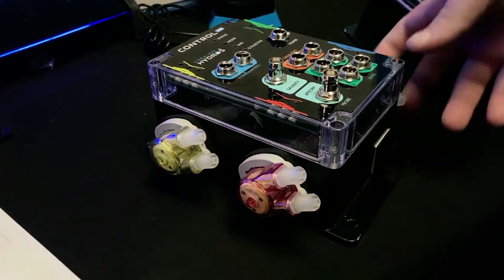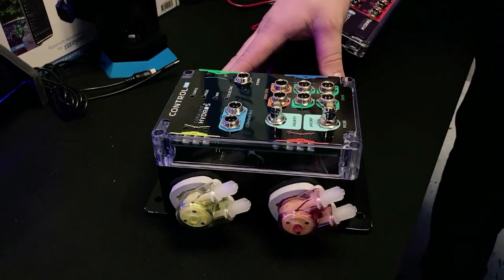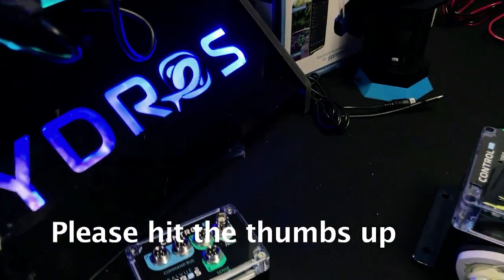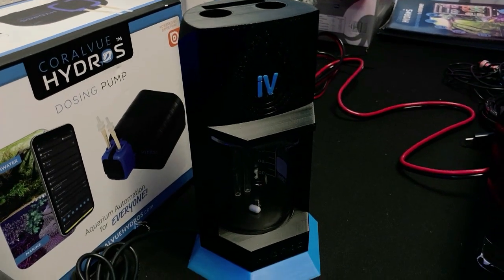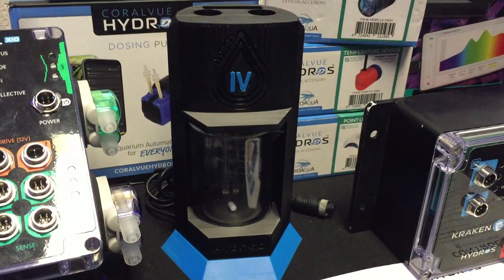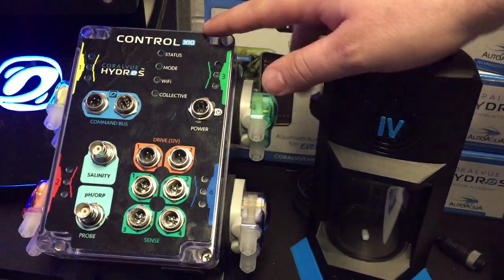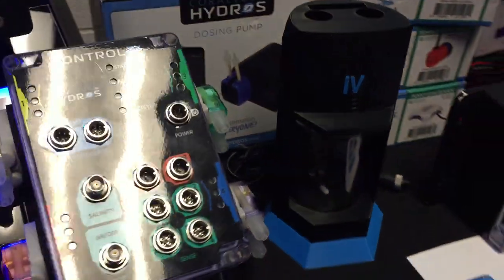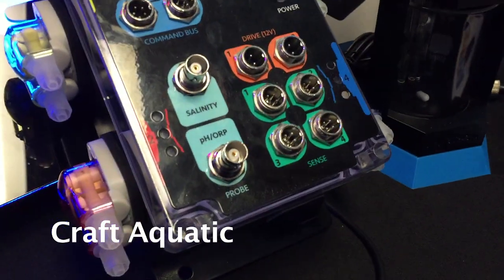CORALVUE HYDROS X10 & IV can TEST YOUR ALKALINITY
I came across the CoralVue Hydros booth, while at The New England Frag Farmers Market, this past weeked March 4, 2023. There Connor Sloan, Marketing Specialist for CoralVue, describes the impressive capabilities of the CoralVue Hydros X10 and IV... coming very soon, according to him.

Together, the Hydros X10 and IV seem to be capable of many impressive feats, not least of which is the ability to run automated alkalinity tests. Most notable of all, is how much the app will cost.

This is a very short, straight to the point video, but it is worth sharing the info. I know many of us have been waiting for an Alkalinity testing option, offered by Hydros. I don't have any affiliation with CoralVue and have not had any hands on experience with this system, so I can not personally vouch for any of the information in this video.

Here are links to videos with more information about the X10 and IV

A link to the Craft Aquatic video showcasing the impressive coral at the New England Frag Farmers Market 2023